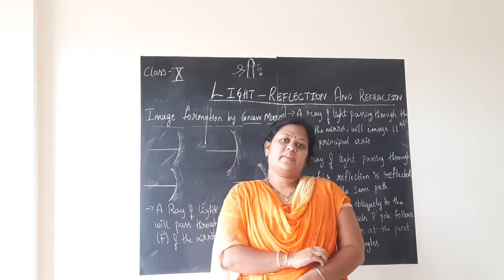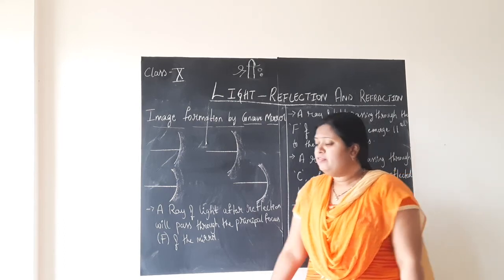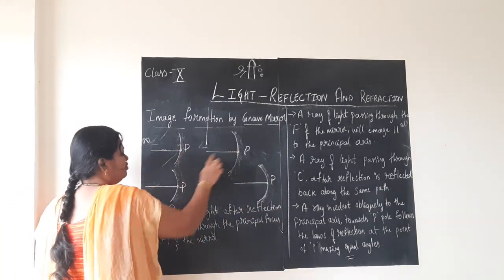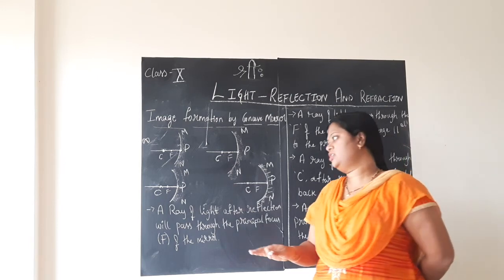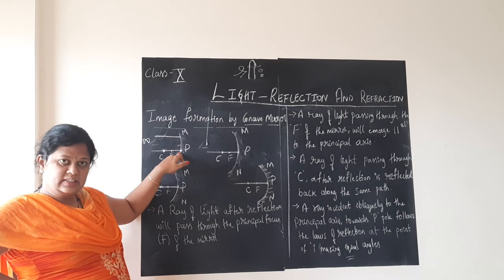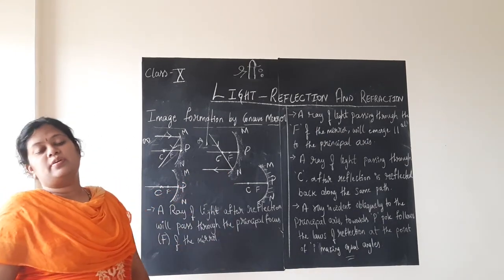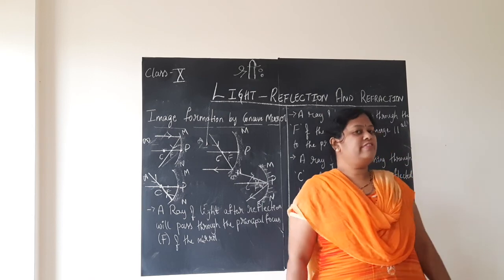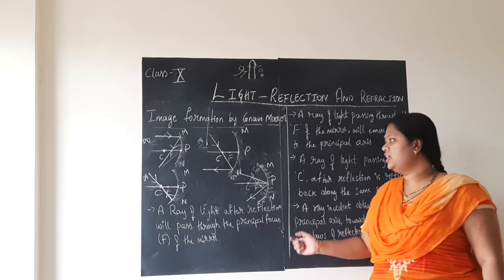Ray diagram Introduction video 6